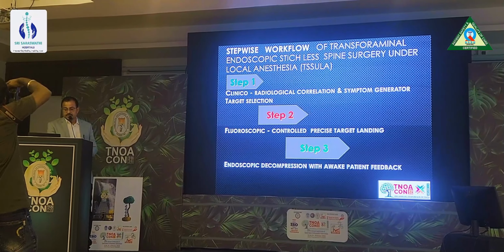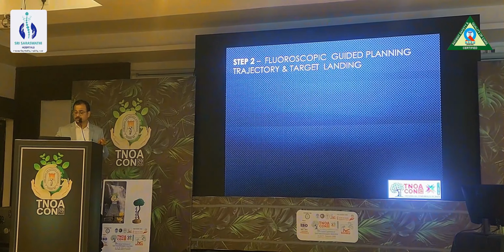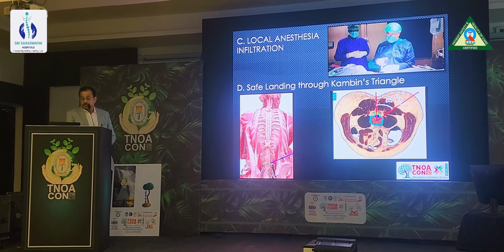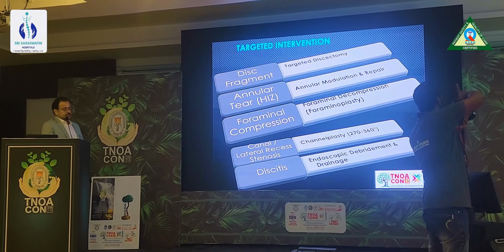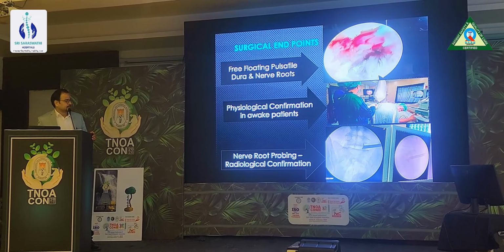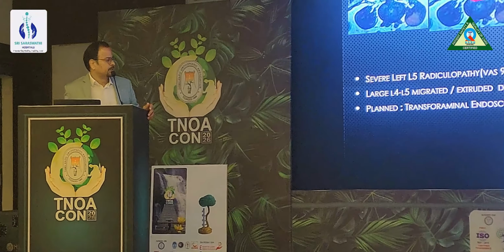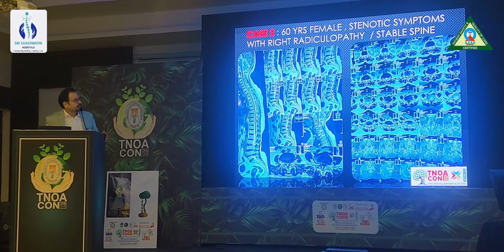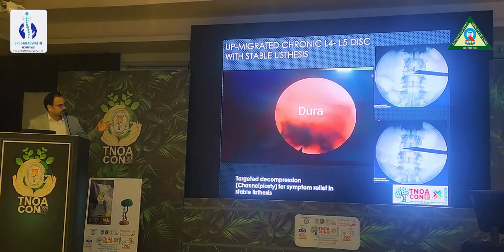Transforaminal Endoscopic Discectomy – Faculty Lecture | TNOA 2026 | Video-Based Surgical Workflow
**This content is shared for academic and educational purposes only.**

This video contains my Faculty Lecture on Transforaminal Endoscopic Discectomy, delivered at the Tamilnadu Orthopaedic Association Conference (TNOA 2026), Courtallam.
The presentation focuses on a practical, video-based walkthrough of transforaminal endoscopic spine surgery performed under local anesthesia, emphasizing:
• Clinical decision-making and patient selection
• Fluoroscopic target planning and safe trajectory
• Working corridor establishment through Kambin’s triangle
• Endoscopic decompression techniques
• Surgical end points (visual + physiological confirmation)
• Case-based applications in:
Migrated disc herniation
Lumbar stenosis
Stable listhesis
Annular tear with chemical radiculopathy
Selected discitis cases
The objective of this lecture is to demonstrate transforaminal endoscopy as a targeted, stability-preserving, problem-solving approach rather than an aggressive disc clearance technique.
This video is intended for orthopaedic surgeons, spine surgeons, and postgraduate trainees interested in minimally invasive spine surgery.